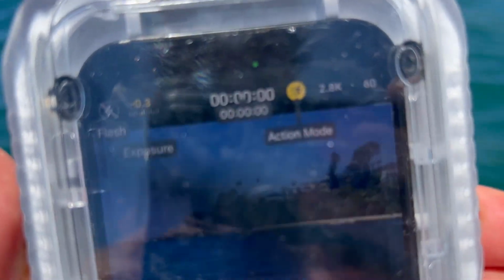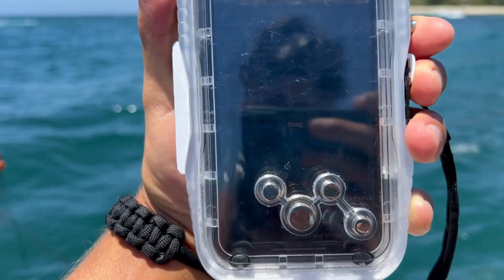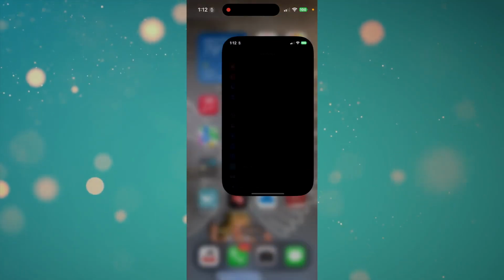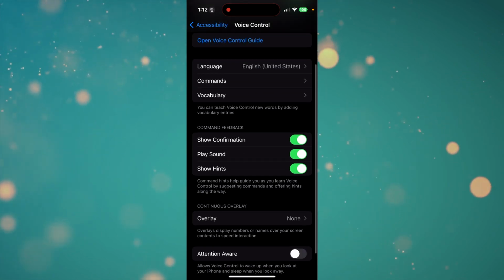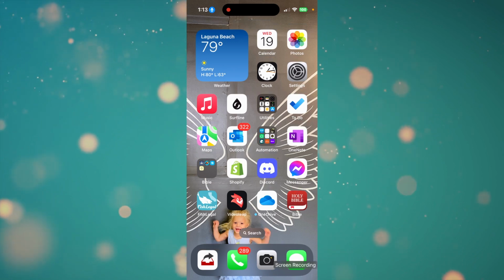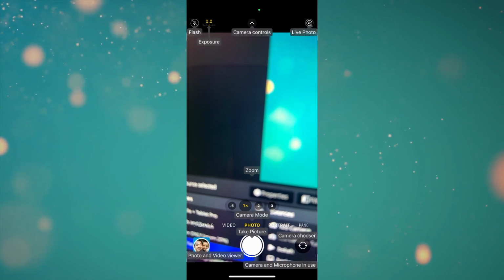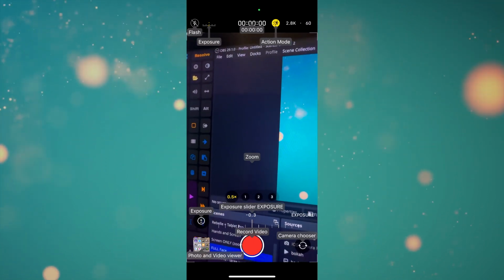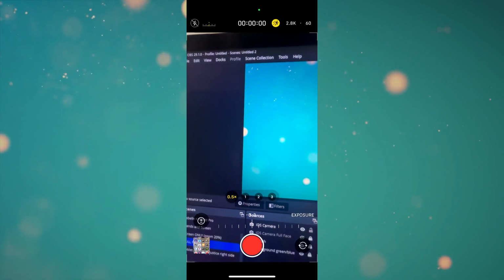iOS 17 camera new feature helps in videoing sharks underwater? Surprising relevance!!!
In this captivating video, I'll reveal the incredible new feature in iOS 17 that will revolutionize your filming experience, especially underwater! Learn how to shoot breathtaking videos of sharks and other marine life effortlessly. Discover the power of voice commands and take your iPhone to new filming heights! Don't miss out – watch till the end for expert tips and tricks!
Welcome to the ultimate guide on how to make the most of iOS 17's latest hidden gem! Enhance your video recording capabilities without even touching your iPhone – perfect for capturing stunning footage in challenging scenarios like underwater environments. From sharks to everyday adventures, I'll show you how to master the art of voice control and unleash your filming potential!
Want to create jaw-dropping videos without the hassle of touching your phone's screen? iOS 17's groundbreaking feature is the answer! Join me in this exciting tutorial where we explore the art of voice commands and how it lets you capture amazing footage anywhere – even when driving! Get ready to unlock your iPhone's true potential and start filming like a pro!

If you want to be able to do this on a Windows PC using voice commands watch this video

⭐ - Install the Tablet Pro PEN & TOUCH apps : on-screen keyboard combo buttons and stylus customization - ⭐